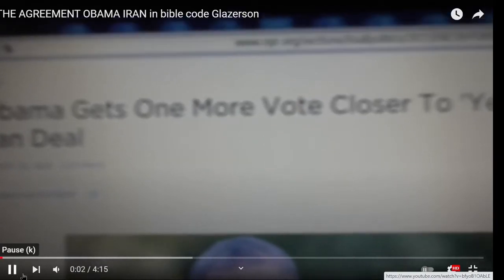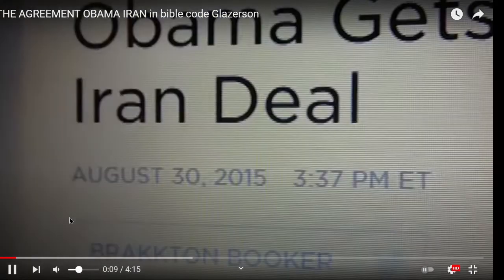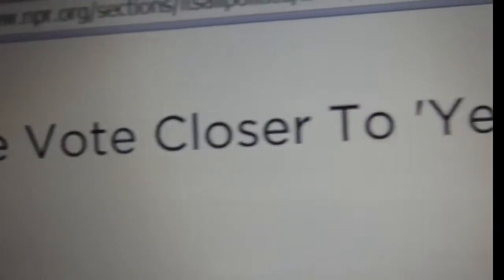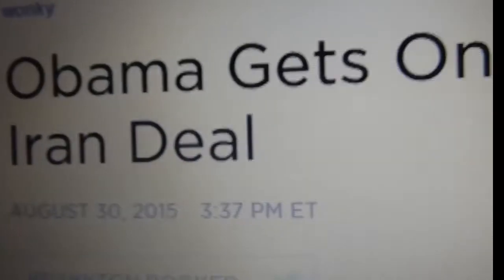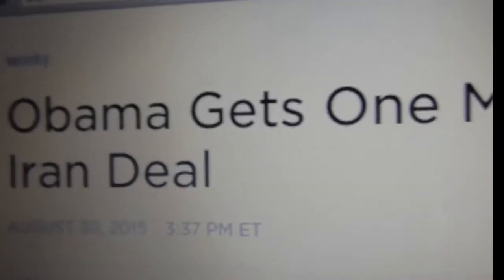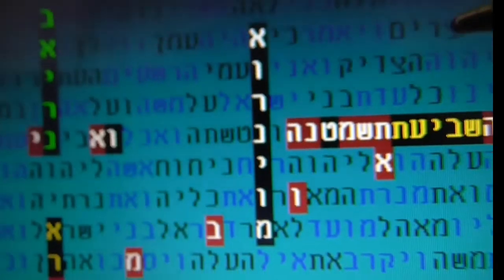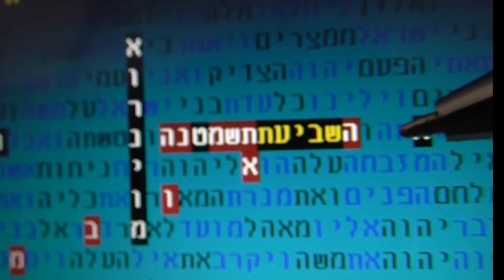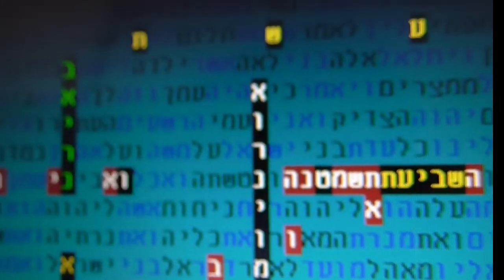OLD YOUTUBE -THE THREAT OF AGEEMENRT .U.S. & IRAN IN BIBLE CODE MATITYAHU GLAZERSON